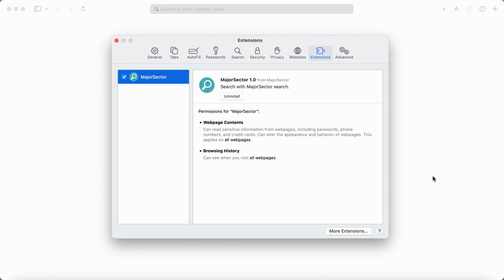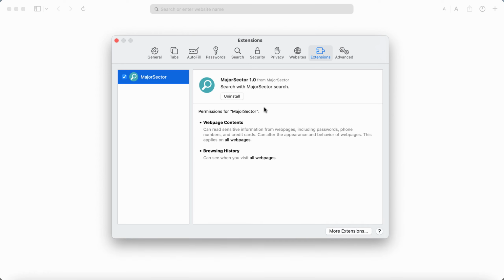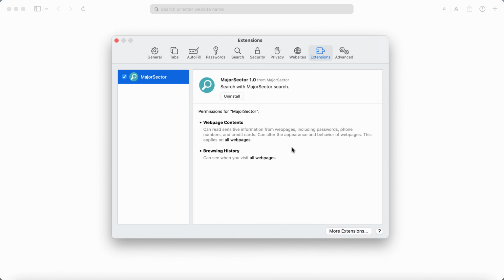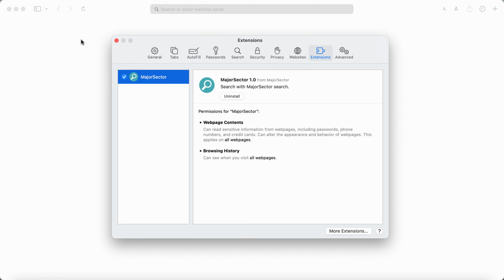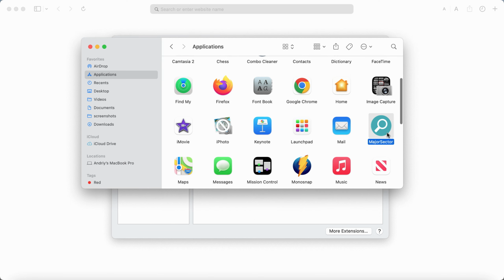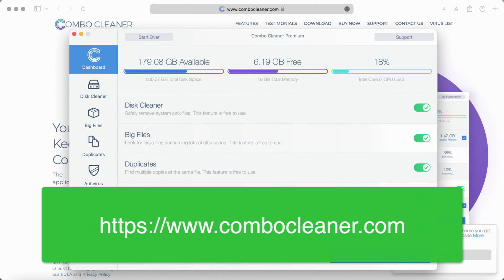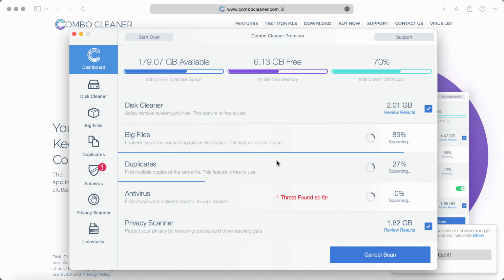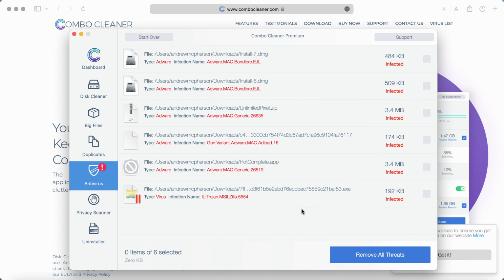MajorSector adware removal instructions (Mac).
MajorSector is the adware that attacks Mac computers today. According to our research, this particular adware-type application is from the AdLoad family. It is spread through fake software update alerts, misleading notifications and other illegal channels. It may be also bundled with some free applications. Once installed, MajorSector starts displaying multiple ads not related to the sites that you visit. Get rid of it with the help of Combo Cleaner Antivirus or follow the manual guidelines provided in the video on how to clean your Mac.